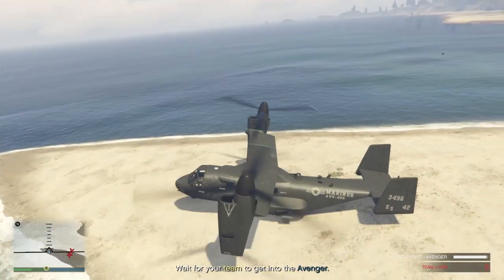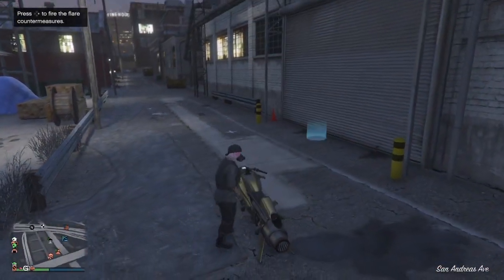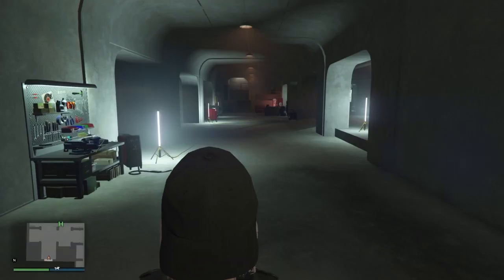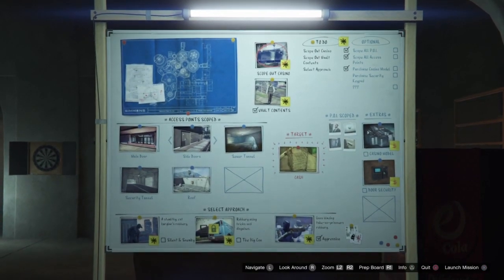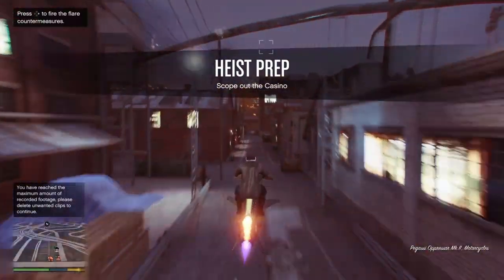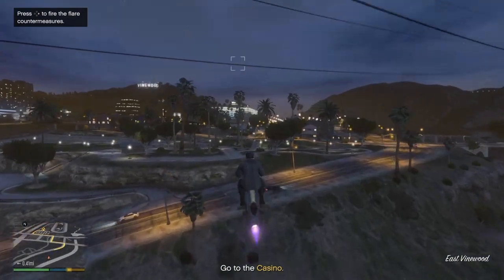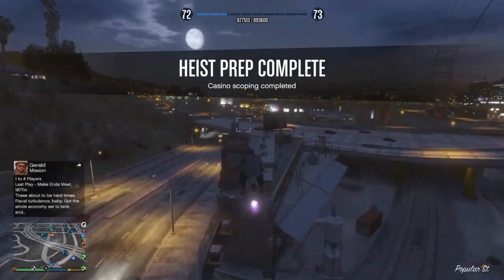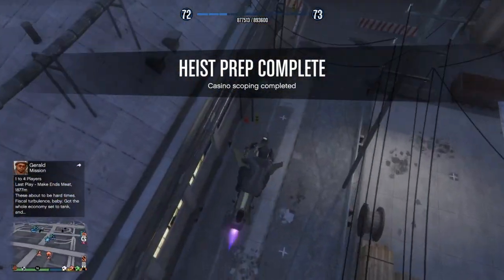*SOLO* UNLIMITED RP GLITCH IN GTA 5 ONLINE MAKE 1,000 RP EVERY MINUTE AFTER PATCH 1.50